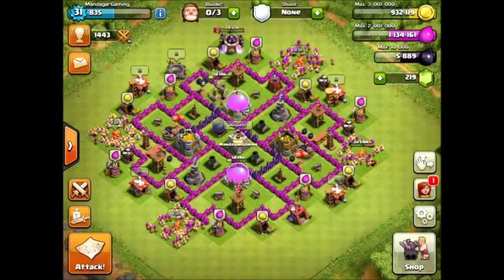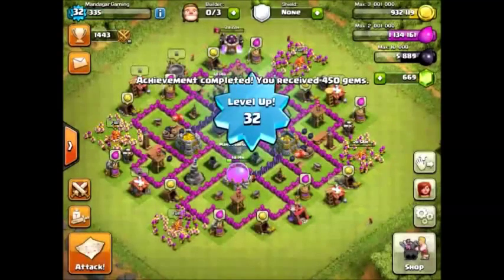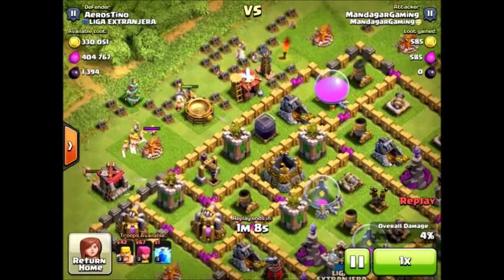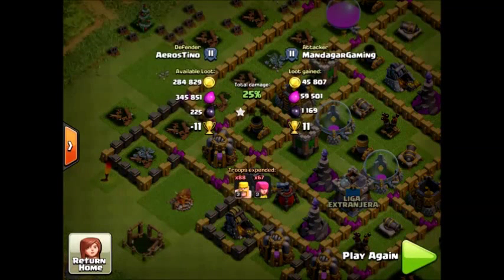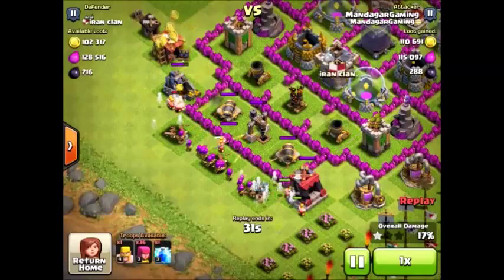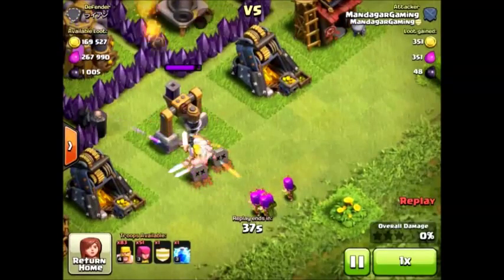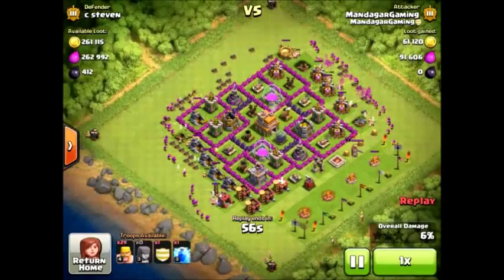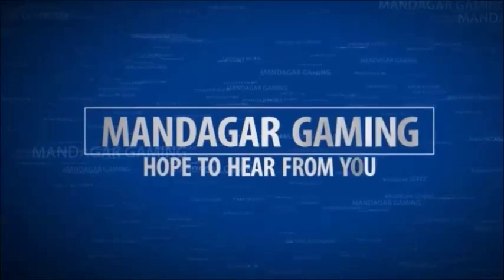Clash of Clans TH7 faming DE / gold / elixir and pushing | Lets Play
Video showing live progress of my TH7 while pushing and farming.

This is a series to show the fun of playing clash of clans.

I will try to answer all comments so feel free to say whatever you like.

I have started the clan MandagarGaming for mature player wanting to have fun - feel free to join or drop by to say hi, ask questions or share replays.

Thanks
Mandagar